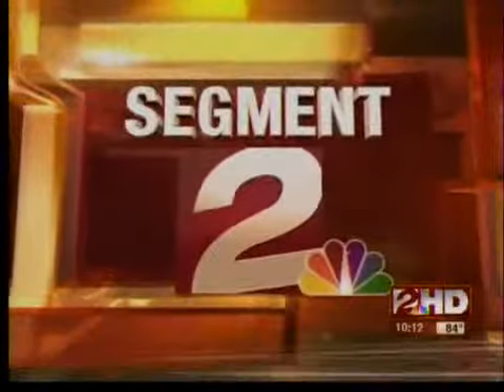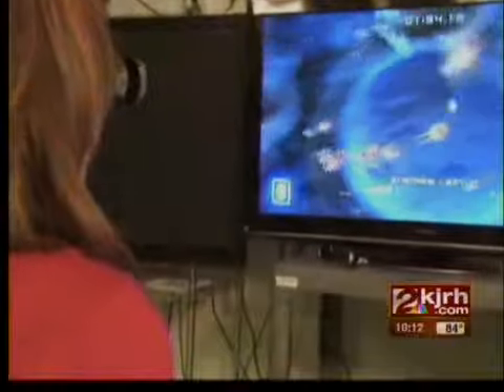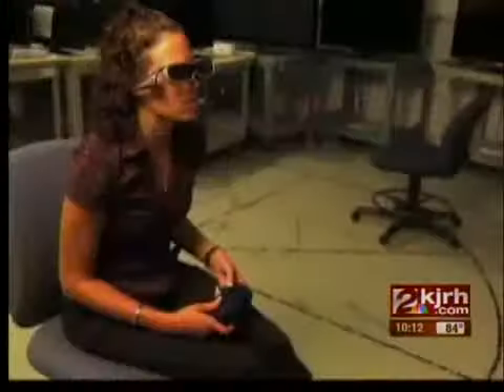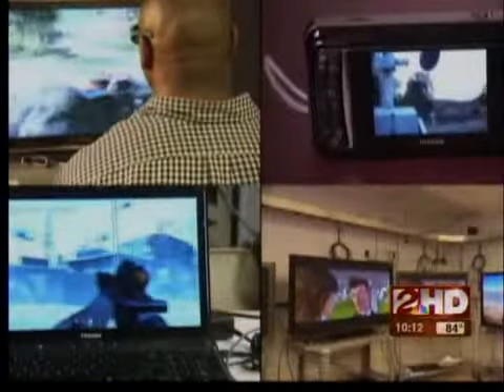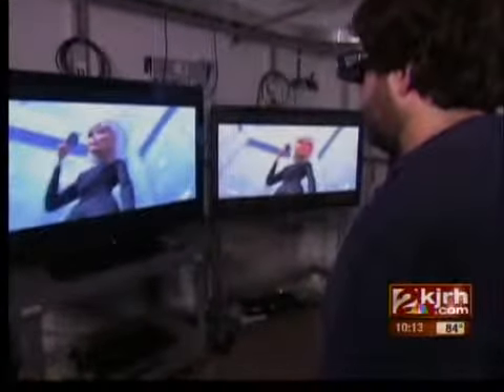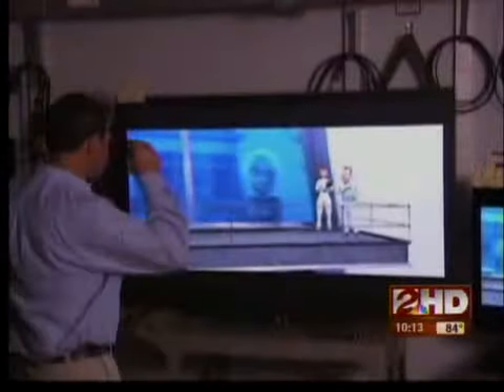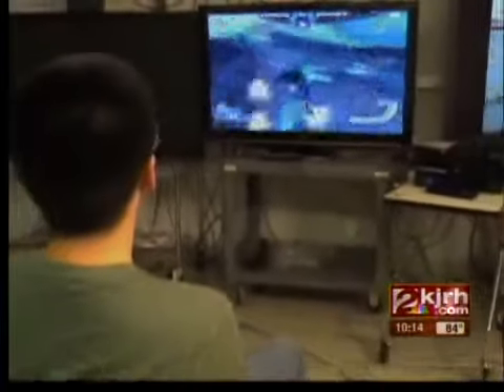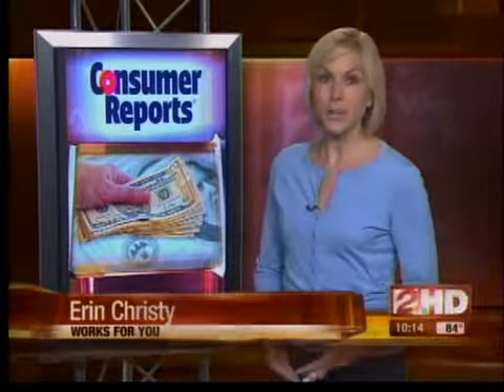Buying 3D Home Products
Movie theatres are no longer the only place to find 3D technology.  Consumer Reports just tested several new 3D products on the market.  2News Anchor Erin Christy has the results in Segment 2.